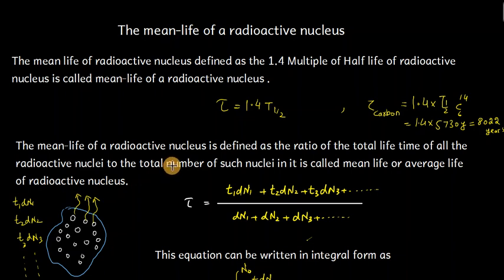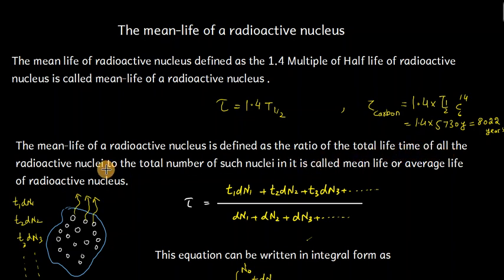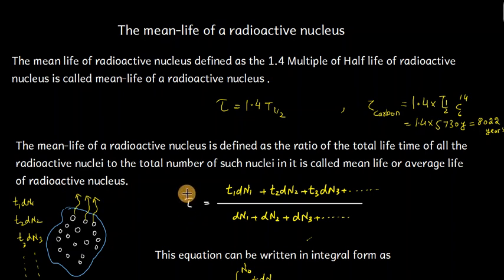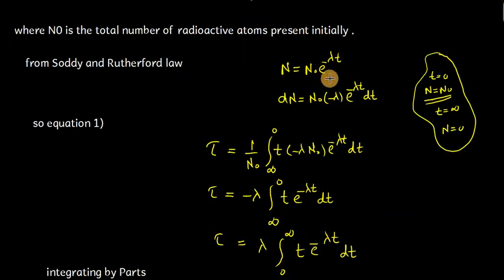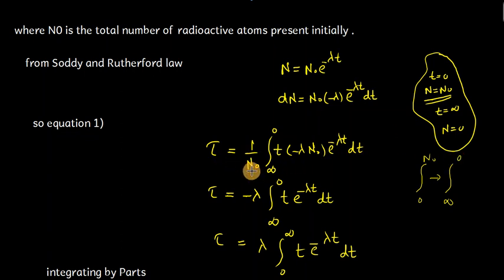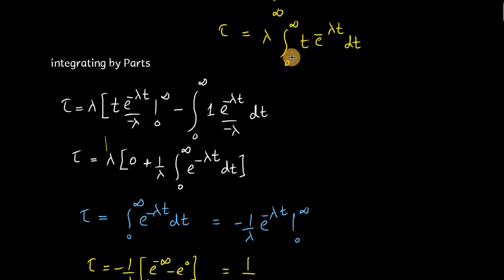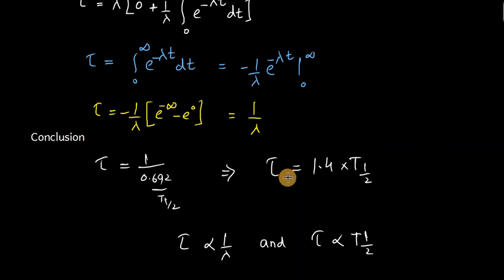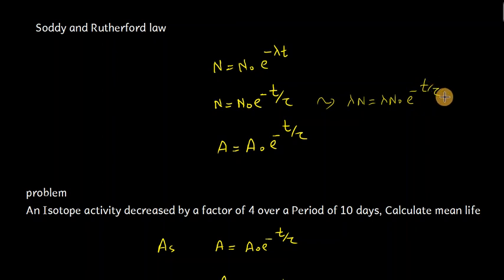Mean Life Time of a radioactive substance || what is average life time of radioactive decay